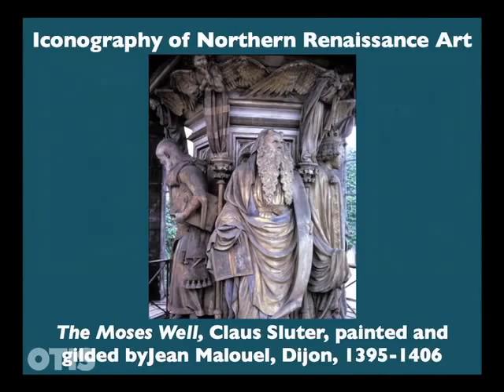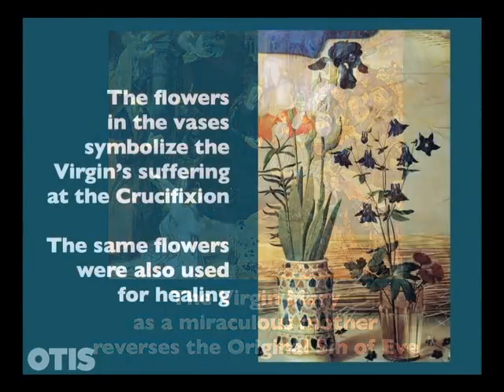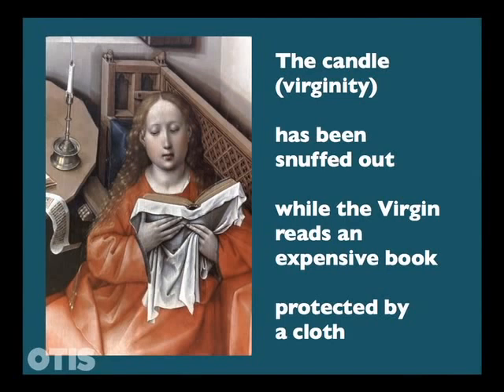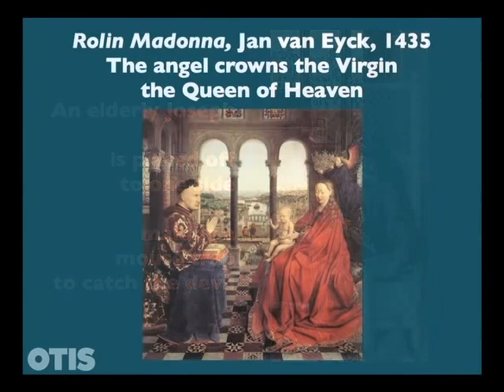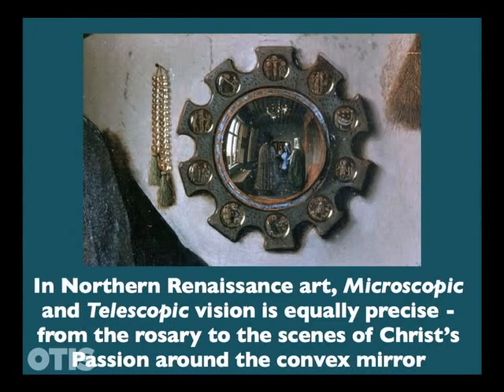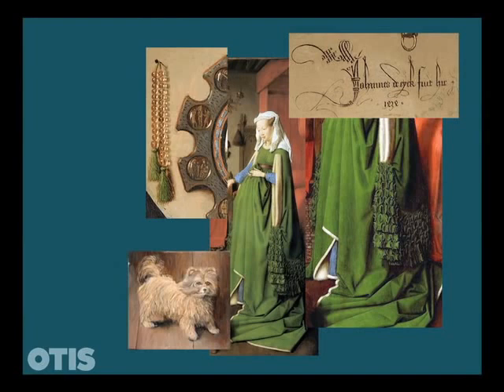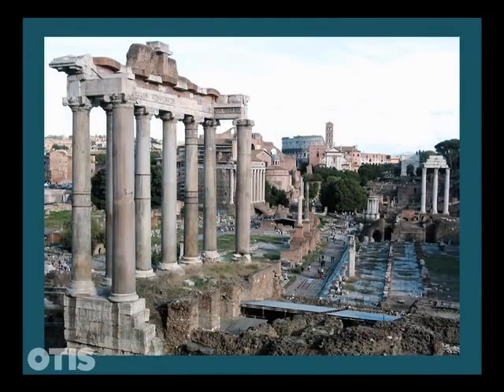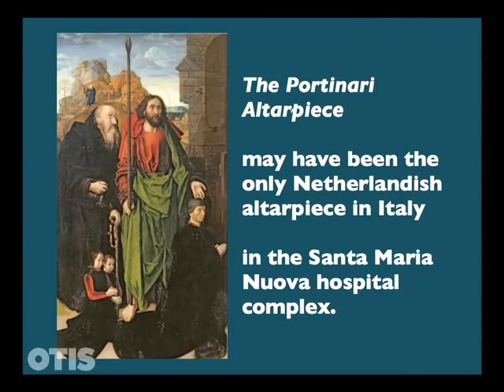Art History Iconography in Northern Renaissance Art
History of Art Iconography in Northern Renaissance Art
The Northern Renaissance was famous for its advanced oil painting techniques, realistic, expressive altarpiece art, portraiture on wooden panel paintings, as well as woodcuts and other forms of printmaking. Stone sculpture was not popular, but wood-carving was a German specialty.
Potentially controversial in Renaissance studies today, iconography is where items and people are identified by the items that they hold or accommodate. Most prominently, iconography is associated with saints and their martyrdom. This allows continuity from painting to painting and artist to artist.